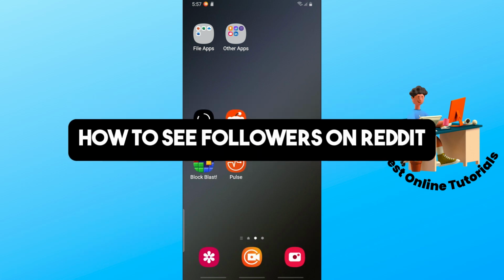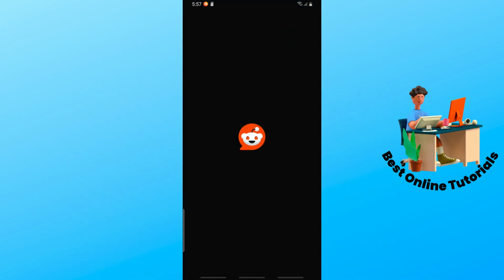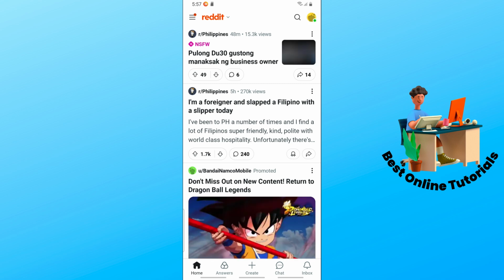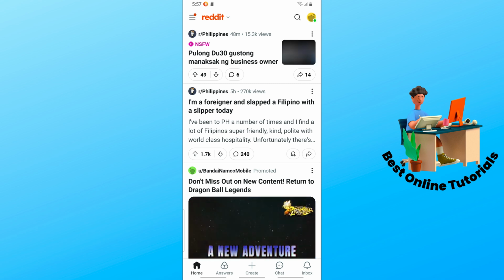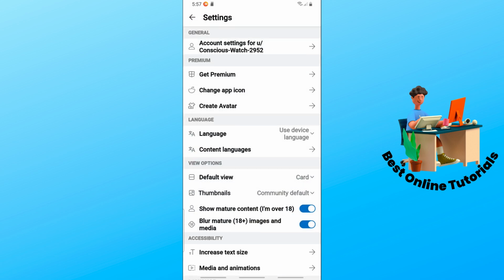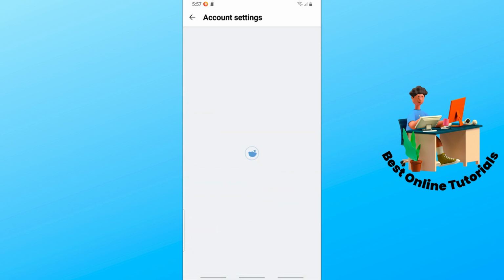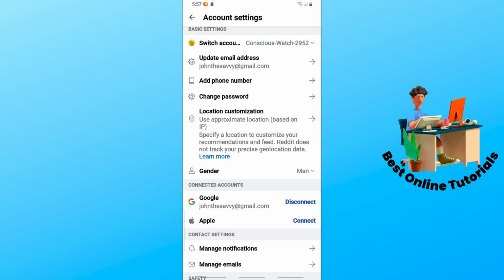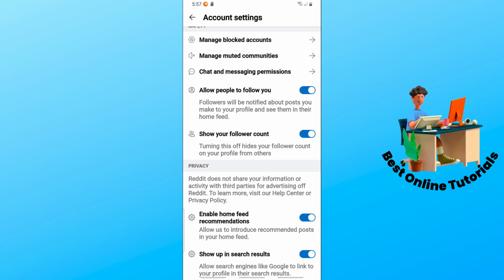How to see followers on Reddit (Works 2026)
How to see followers on Reddit

Learn how to see your followers on Reddit in this quick and easy tutorial.